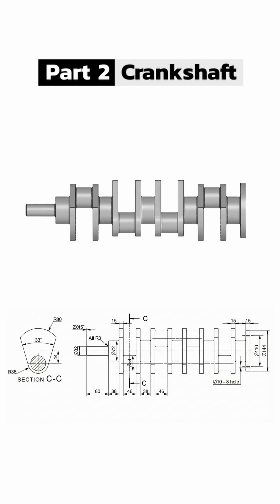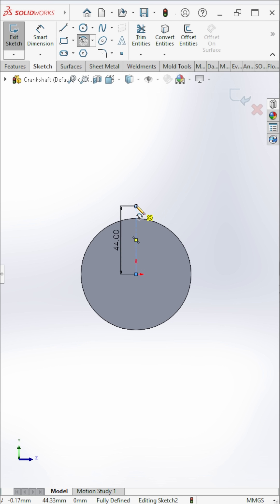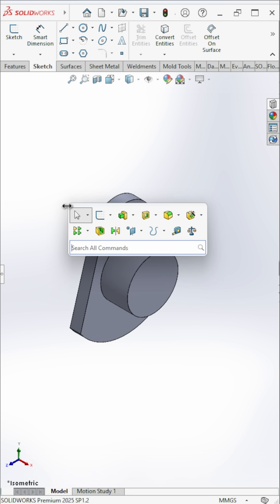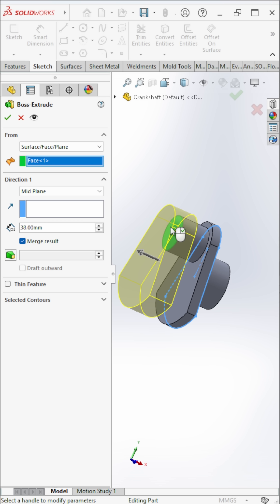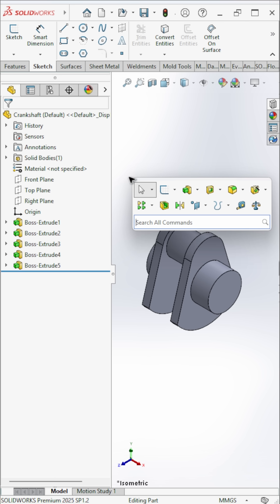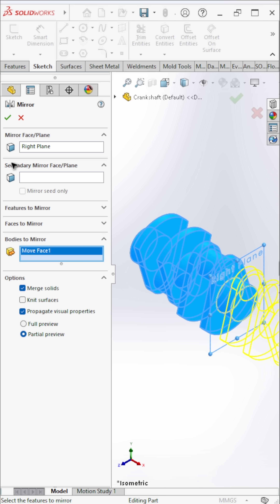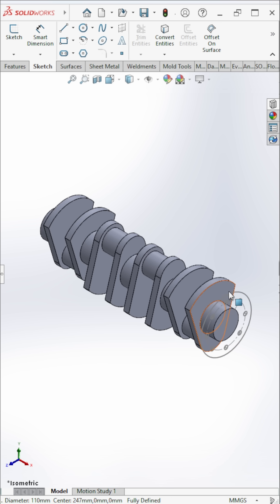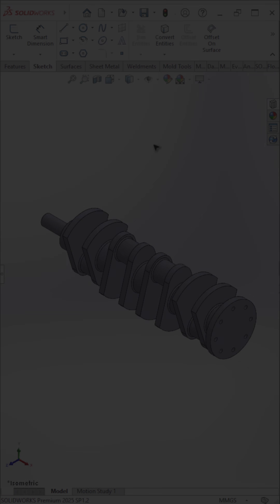SolidWorks Crankshaft Modeling | 4 Cylinder Engine | Master CAD Studio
Learn how to model a Crankshaft in SolidWorks step by step.

This short is part of a complete 4 Cylinder Piston Assembly project.

Follow for more SolidWorks shorts and mechanical design tutorials.